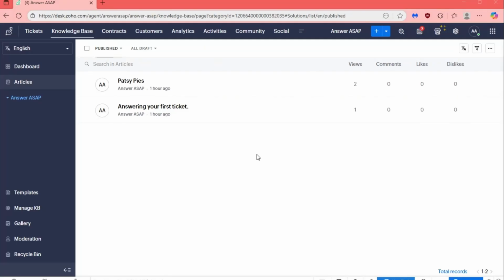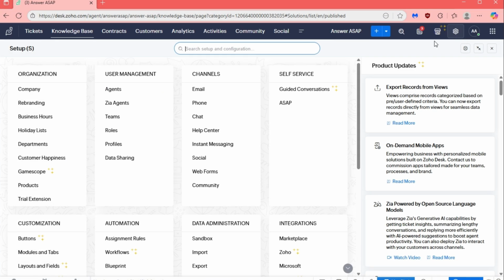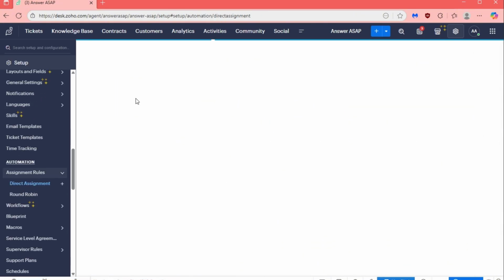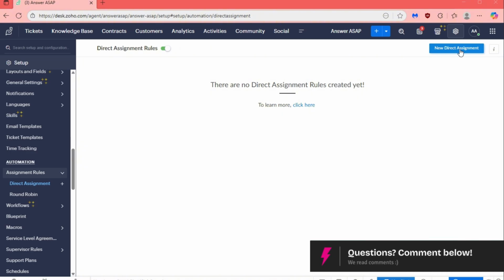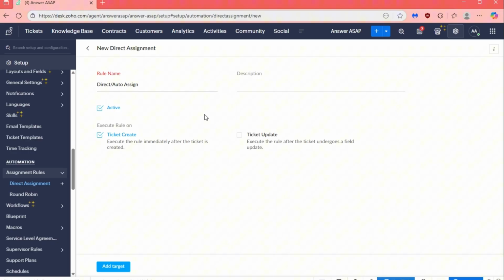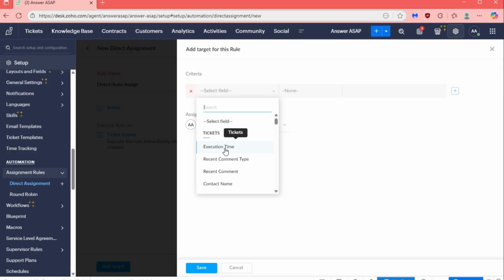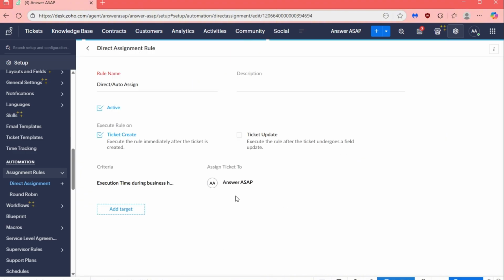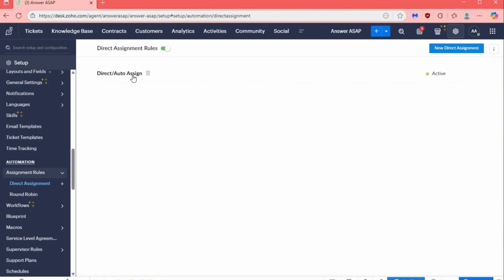How to AUTO ASSIGN TICKETS to AGENTS in Zoho Desk (Step by Step)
Set up auto-assignment rules in Zoho Desk so tickets are distributed to the right agents or teams based on criteria you choose. Please consider liking the video and letting us know if you have any comments, ideas or questions, we really appreciate any feedback! We have plenty of other tutorials on our channel so come and see if we can help you with anything else :)